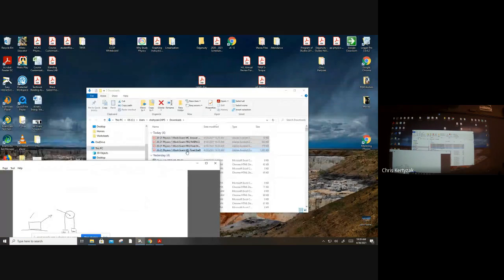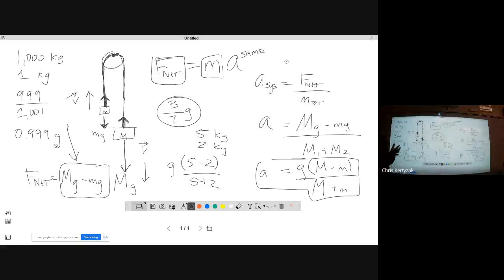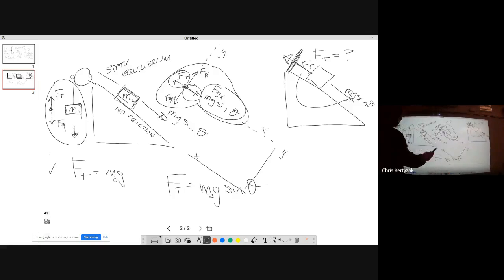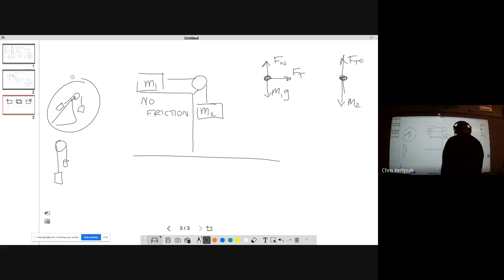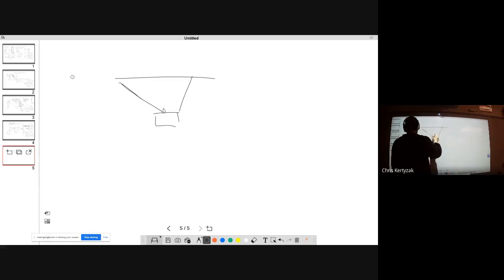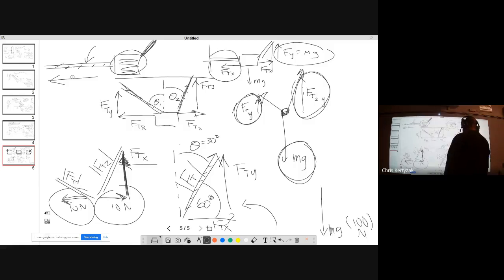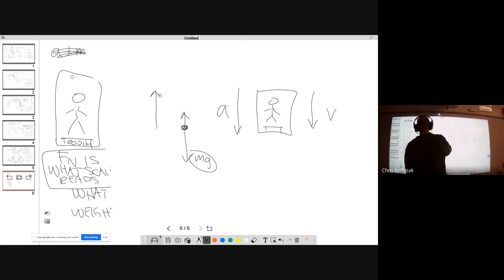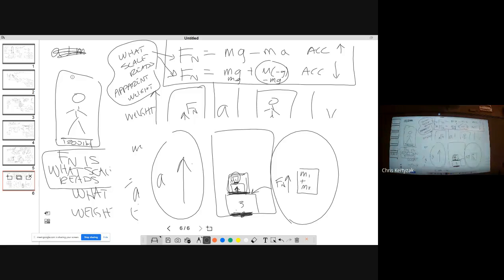AP Physics 1: COURSE REVIEW - Part 3, Dynamics (Continued)